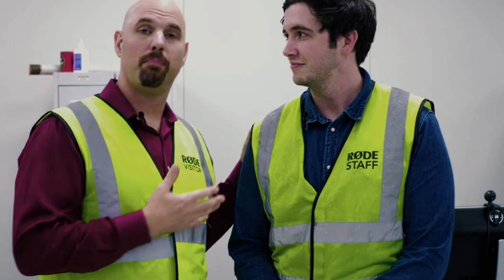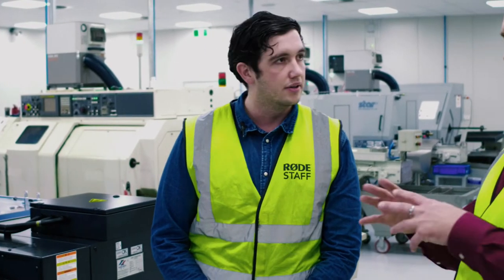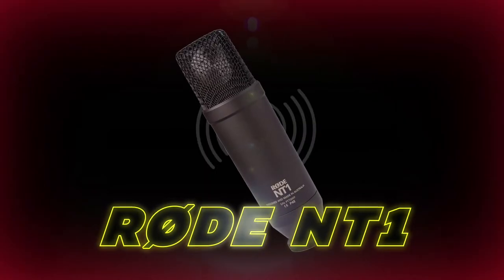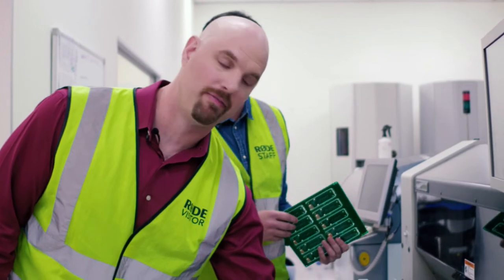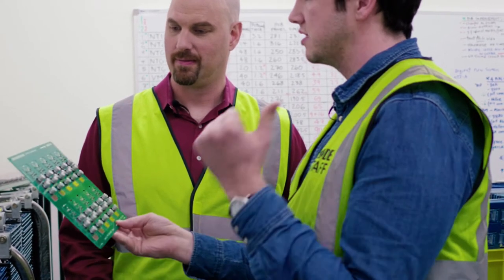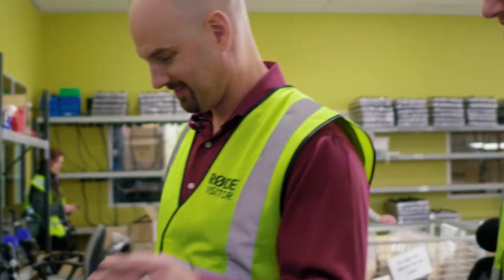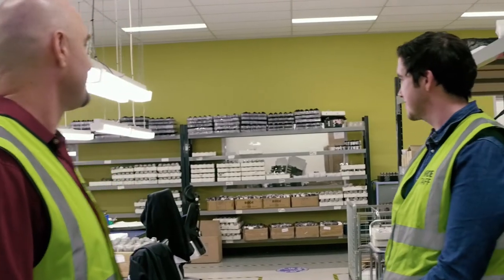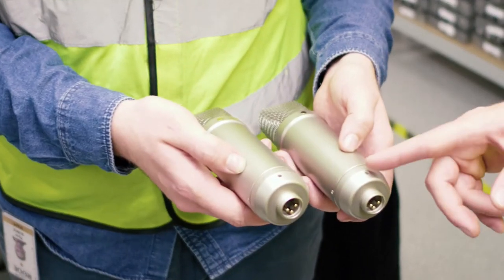Røde Microphones Factory Tour!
In this video, Cinema Sound presenter Mark Edward Lewis takes us on a behind the scenes tour of Røde Microphones' Factory in Sydney, Australia. We'll see how professional microphones are made, and the stringent process the Røde manufacturing microphone machinery creates.